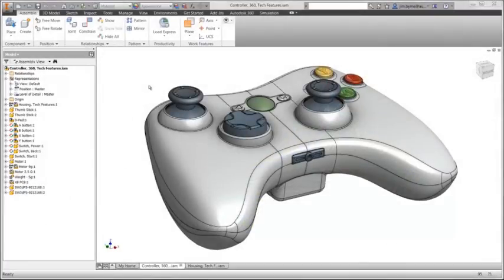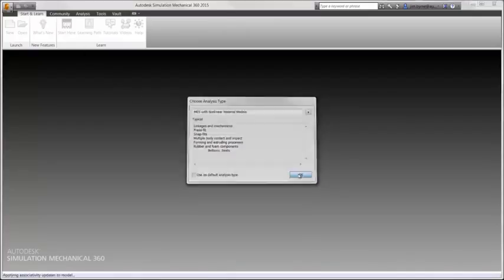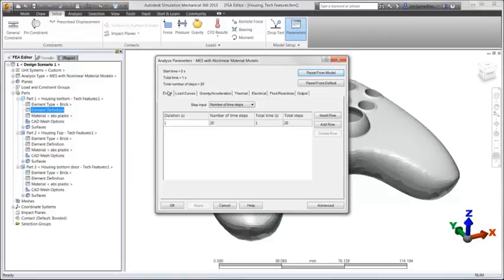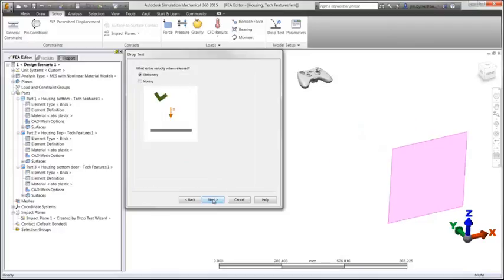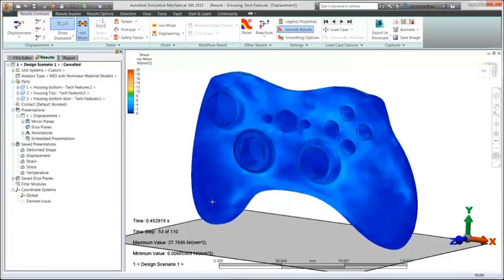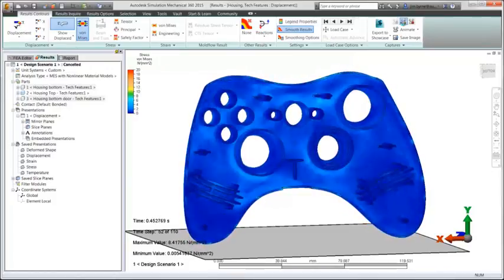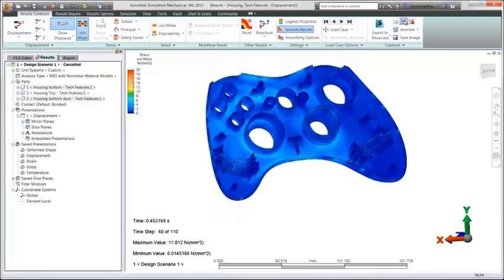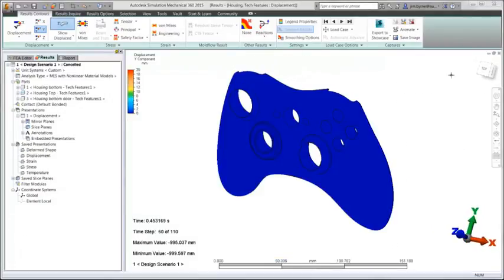12 Simulácia Pádu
Využite intuitívny interface pre scenáre pádových skúšok.